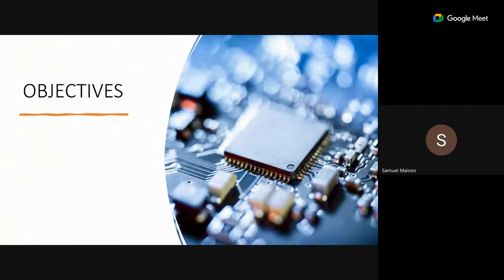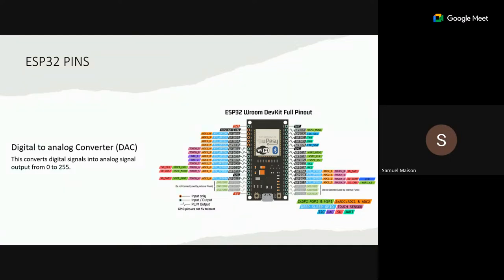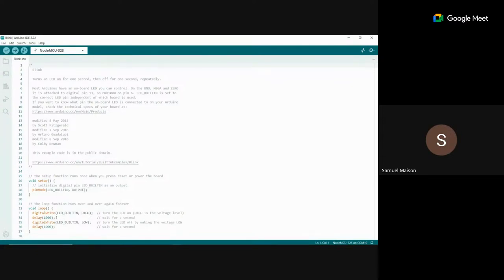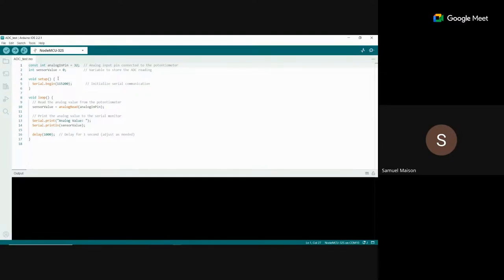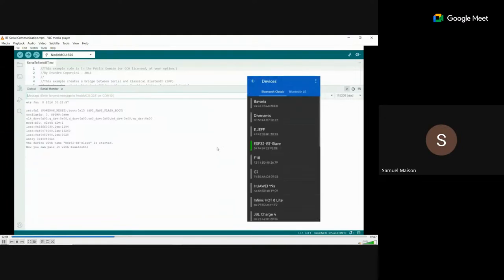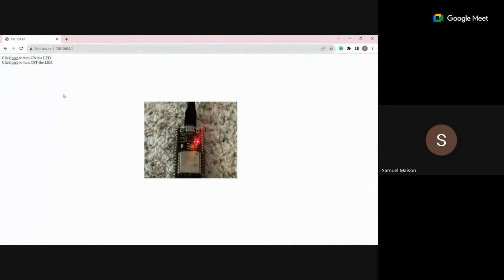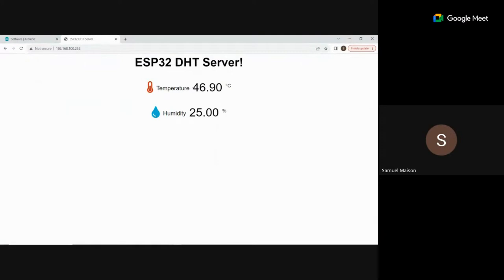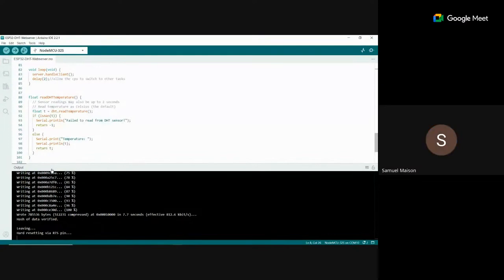A Beginner's Journey into IoT and Prototyping: Examining the ESP32 Development Board